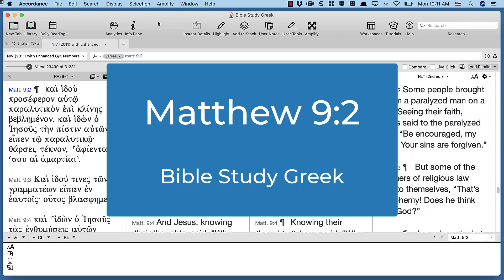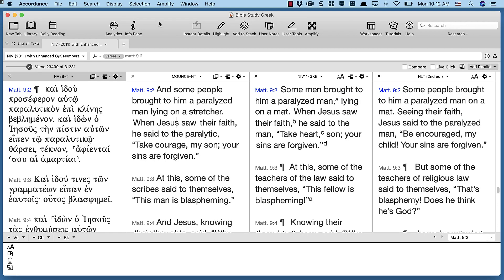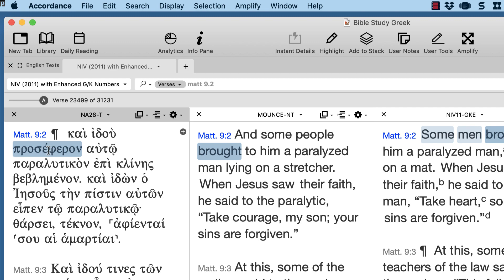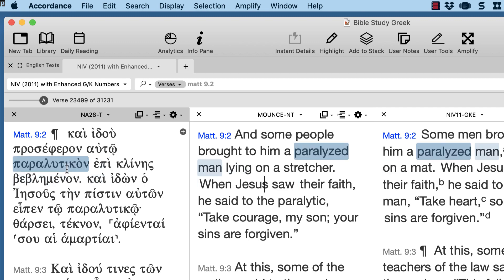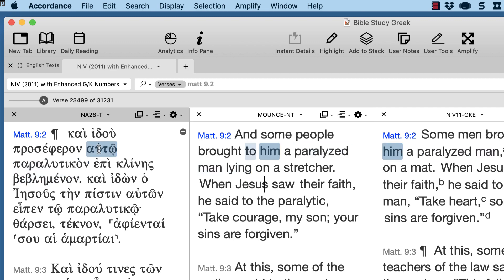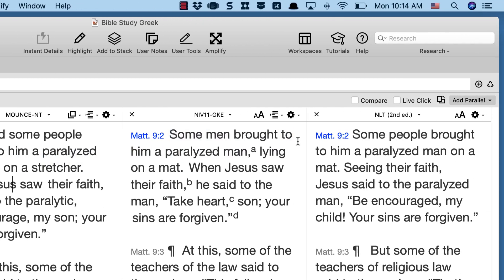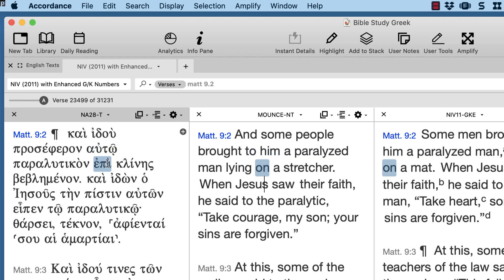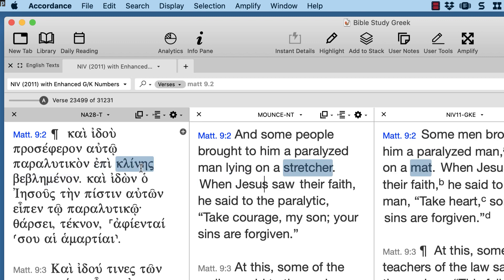Greek Phrase Word Order that Miscommunicates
The ordering of phrases can be difficult, and sometimes force even a natural language translation like the NLT to follow awkward Greek word order. In English, phrases have to be next to the word they modify, and this can create confusion in translation.